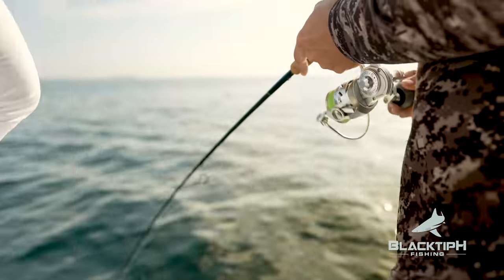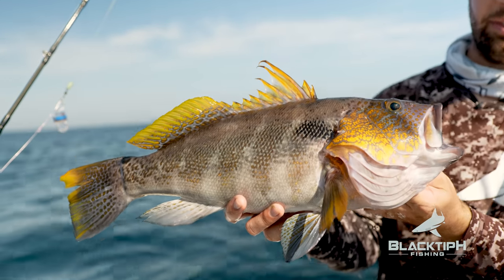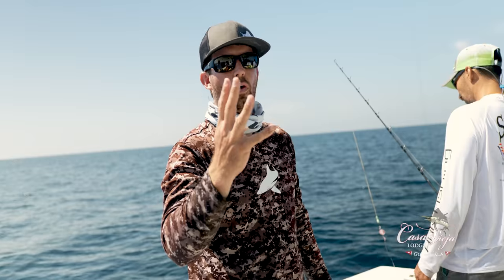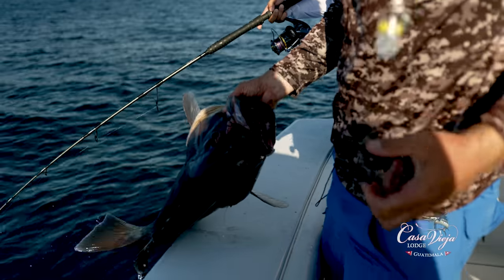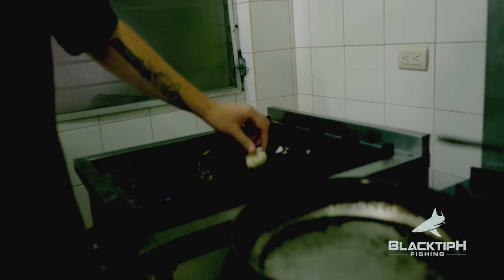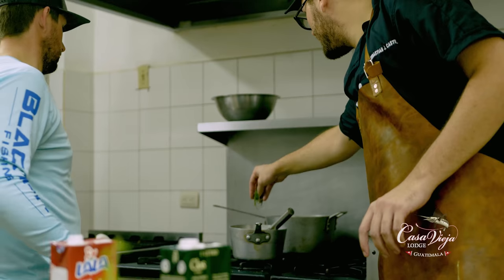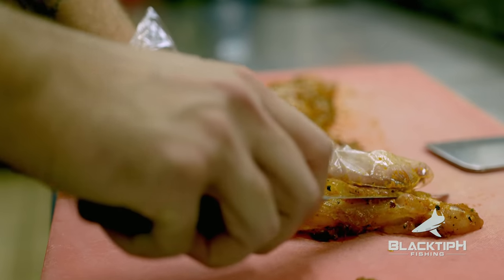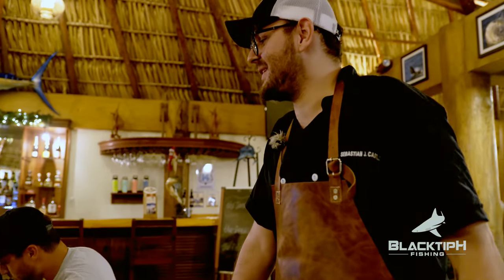Monster Pacific Ocean Grouper Fishing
In this episode of BlacktipH, we go fishing for monster pacific grouper at Casa Vieja Lodge in Guatemala. The day started with Josh and Franz catching bait. Franz uses a triple hook chicken rig with multiple bait species on the hooks. Once we got to the spot, I was immediately hooked up to the first grouper of the day! Every species of grouper that we caught had a Spanish name; we didn't know what the English equivalent name was. After catching several smaller groupers, I finally hooked a giant grouper that was pulling serious drag!  After an intense fight, I landed the monster grouper. It weighed over 35lbs! Before heading back to the dock, we managed to catch a large bull dorado (mahi-mahi or dolphin fish). We brought the groupers back to the kitchen at Casa Vieja and cooked them with the head chef, Sebastien Castillo.

▬▬▬▬▬▬▬ ABOUT BLACKTIPH ▬▬▬▬▬▬▬

▬▬▬▬▬▬▬ BLACKTIPH PRODUCTS ▬▬▬▬▬▬▬

▬▬▬▬▬▬▬ MUSIC SOURCES ▬▬▬▬▬▬▬

• Pond5
• Audio Jungle
• PremiumBeat

▬▬▬▬▬▬▬ PREVIOUS EPISODE ▬▬▬▬▬▬▬